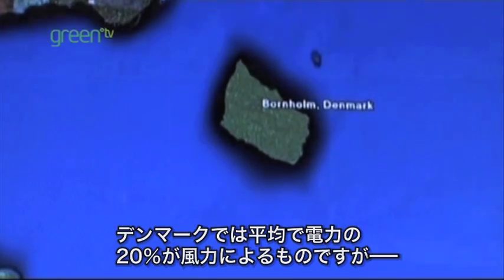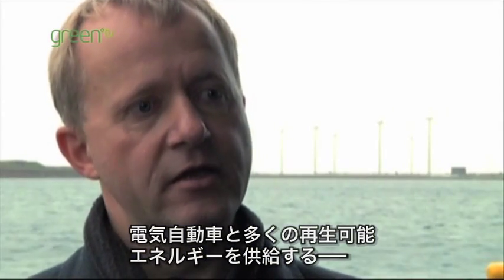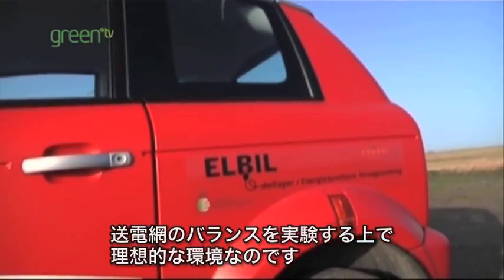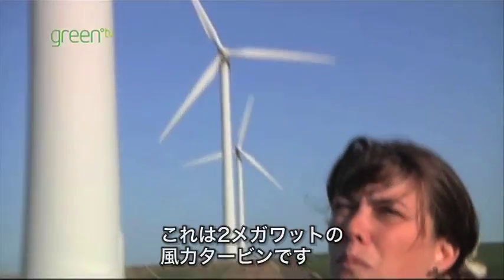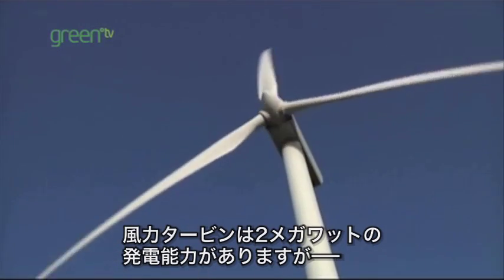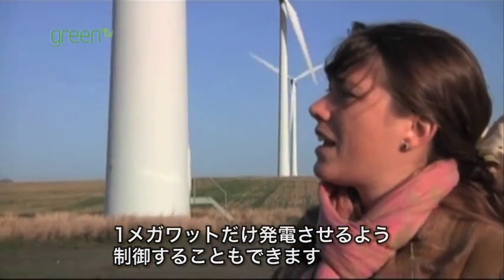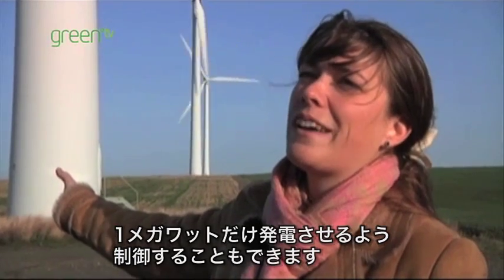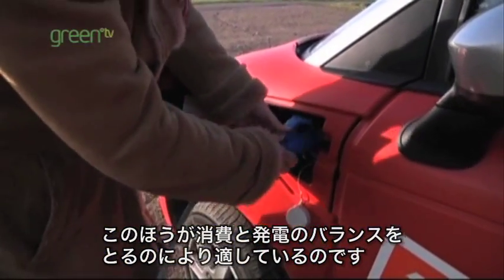風力発電で電気自動車を～デンマークの新たな取り組み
風力発電と電気自動車を融合したデンマークの新しい取り組みを紹介。